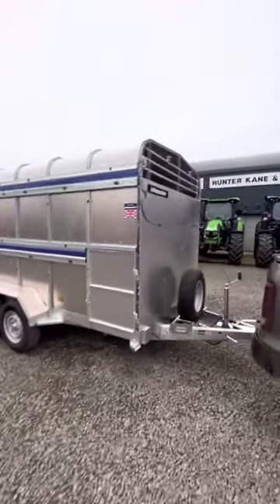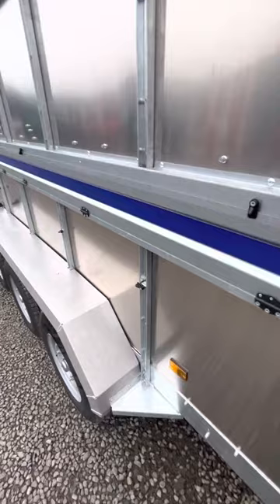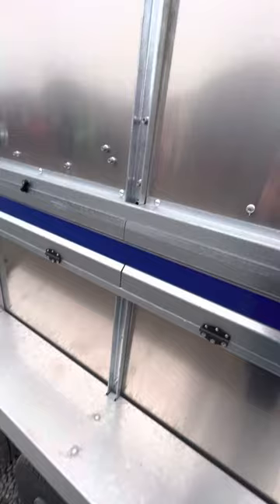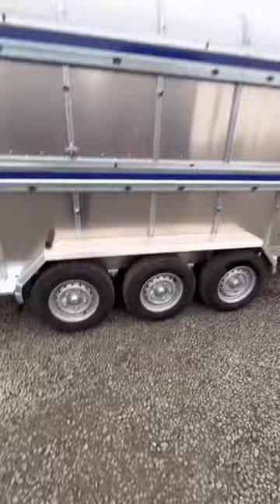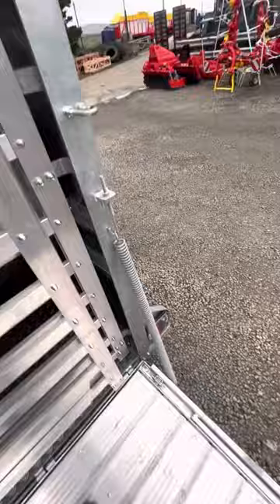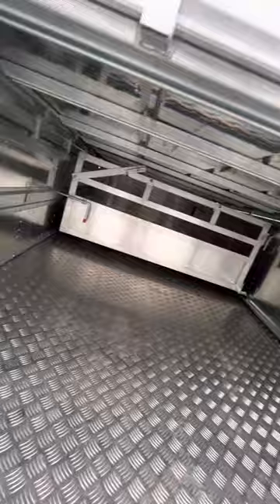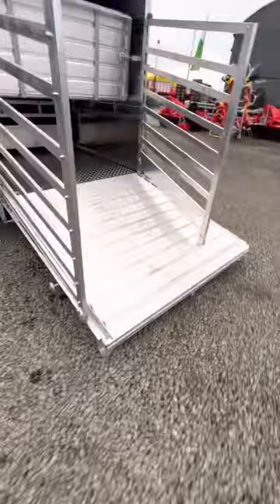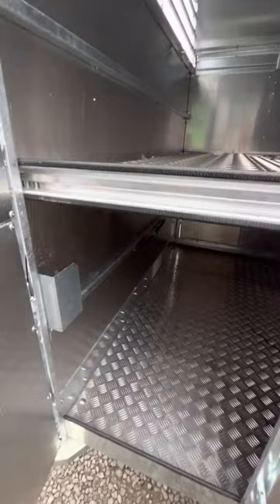Indespension 14x6 livestock trailer with decks walkaround